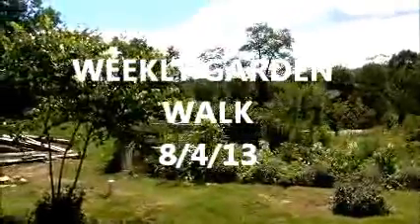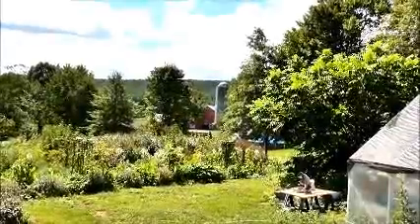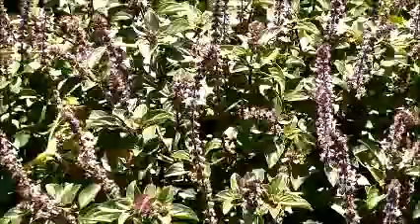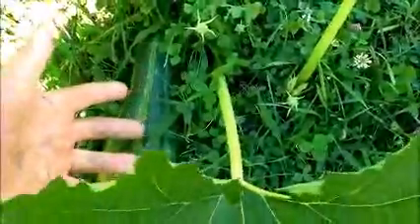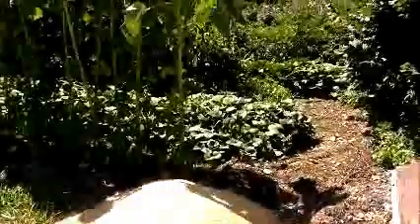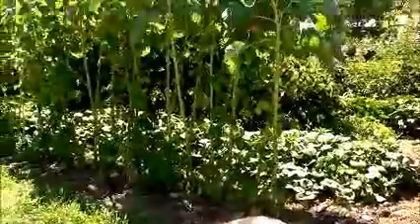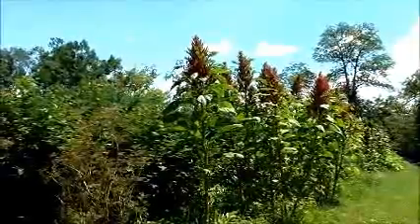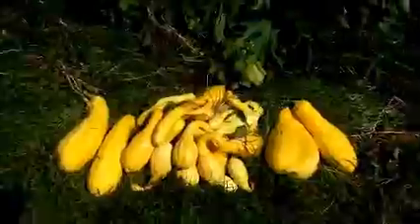Garden walk around and bee's and squash 8/4/13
garden walk around, look at the pollinators and squash one days harvest.